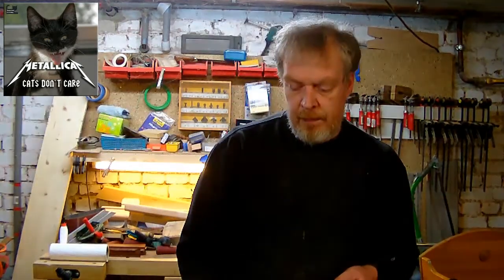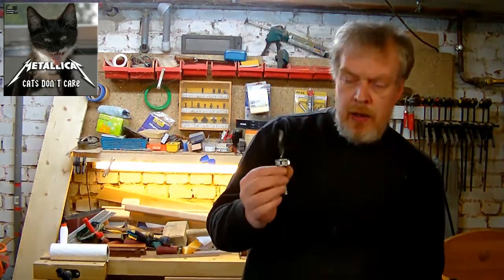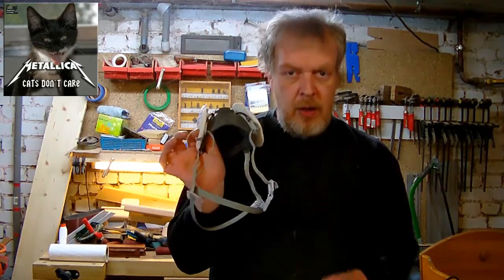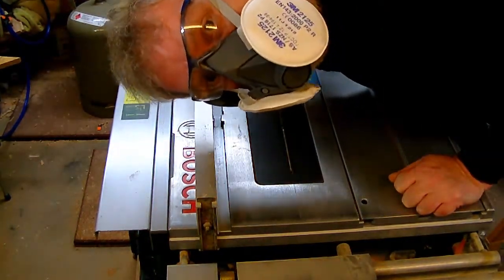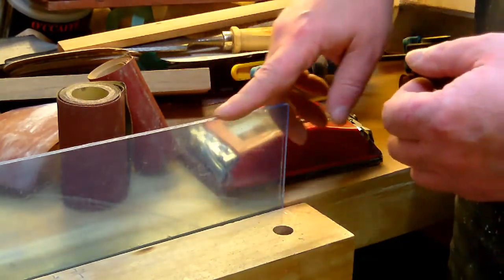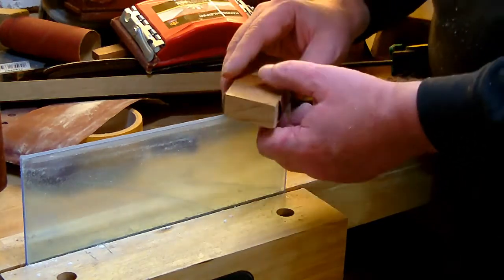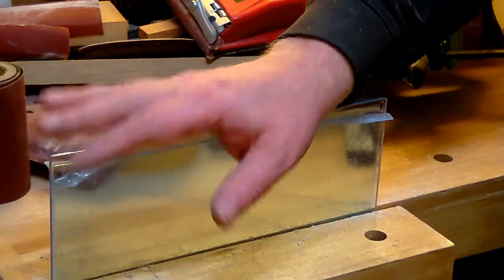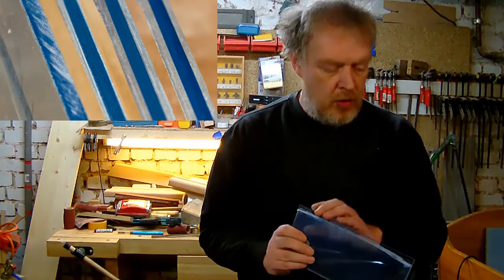Acrylic Glass or The Heat Is On -- TGIF_024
A quick tip (at least quick for myself, as it took only 4 Hours to produce this video) on how I polish acrylic glass.
My method only works with acrylic glass, as the polycarbonate reacts different to heat!
If you like to go deeper into this, please read the articles on Wikipedia: